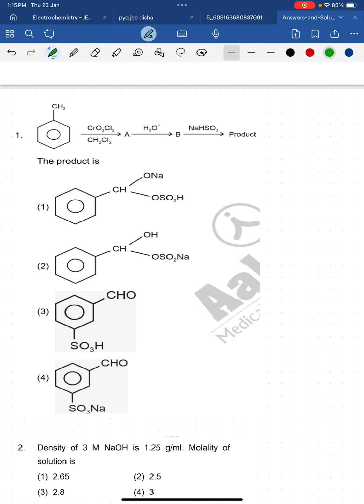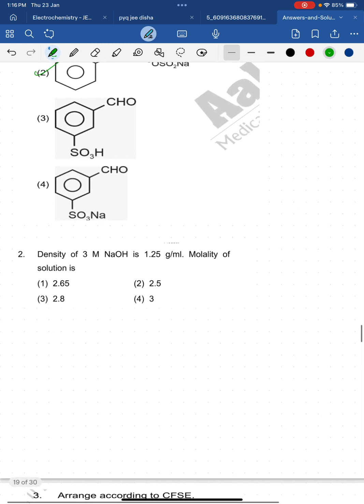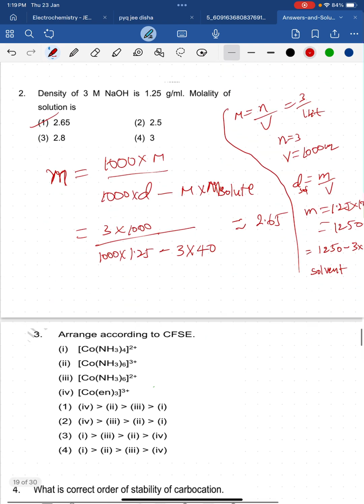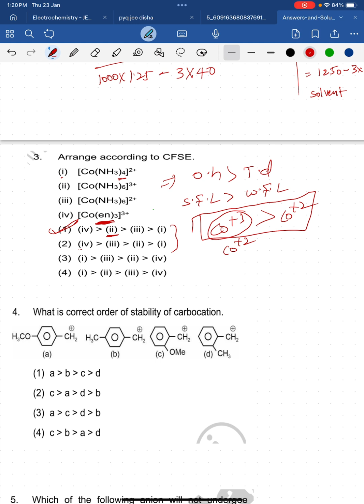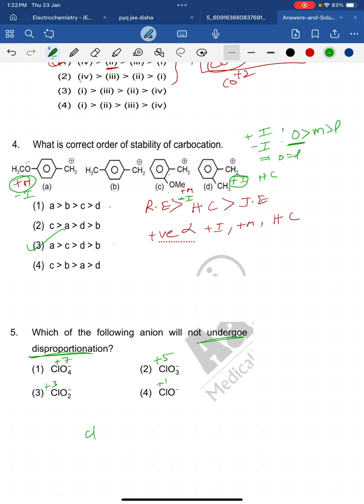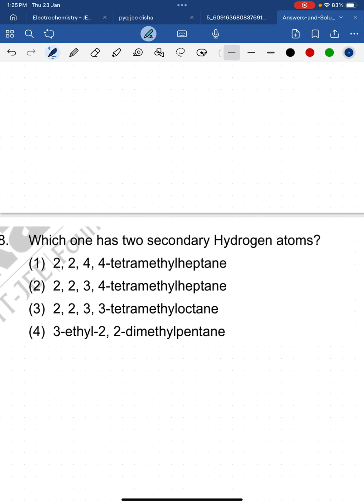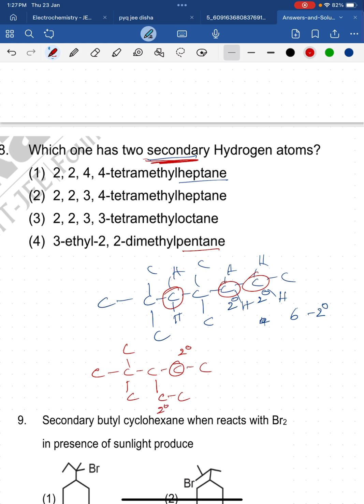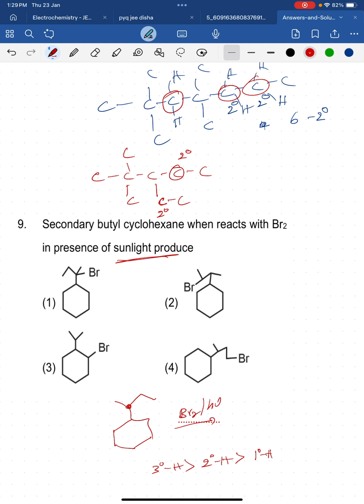Easy way explanation by NCERT and basic terminology